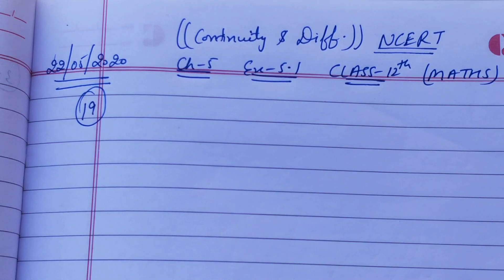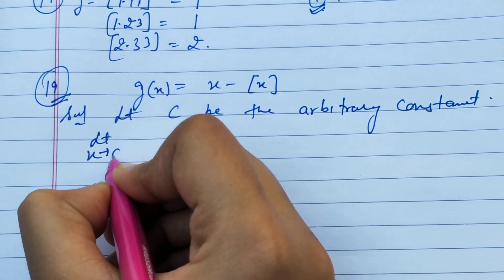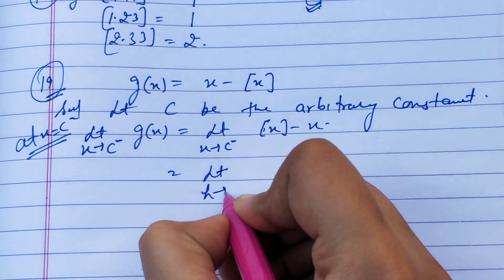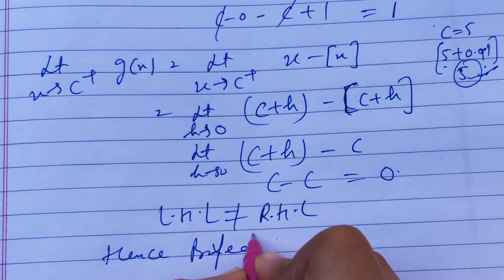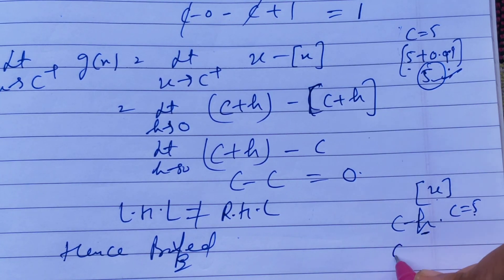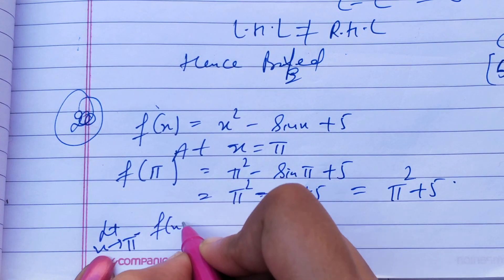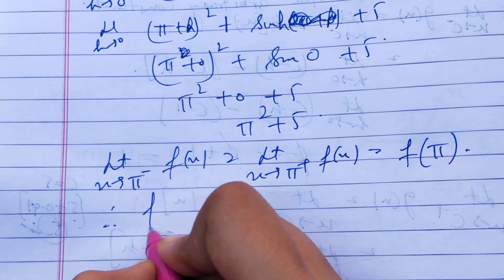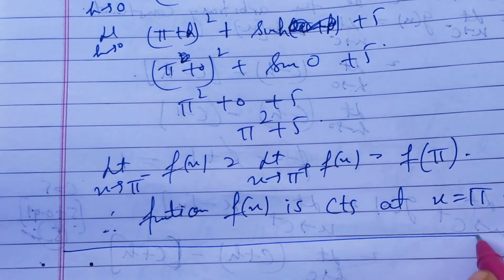Part-5 ,Class-XII ,Maths,Ch-5(Continuity & Differentiability) ,Ex-5.1(Question 19 & 20).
Part-5
Class-XII
Maths
Ch-5(Continuity & Differentiability)
 Ex-5.1(Question 19 & 20)
From ncert